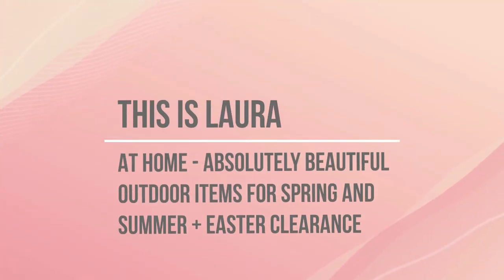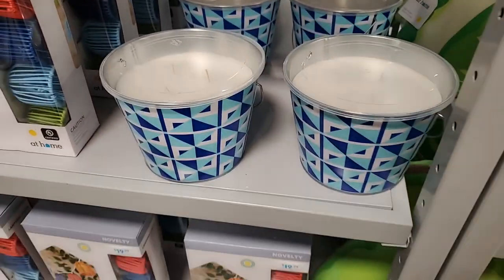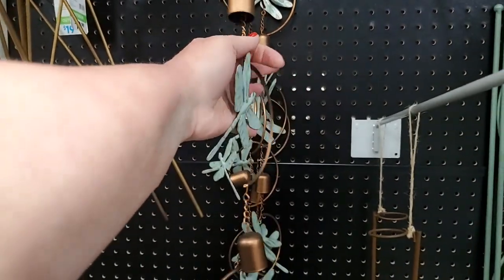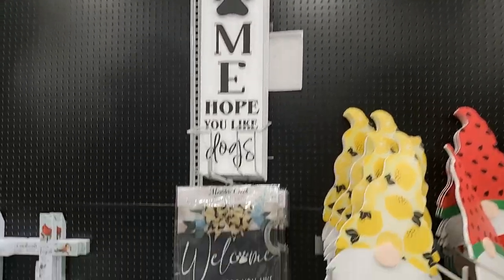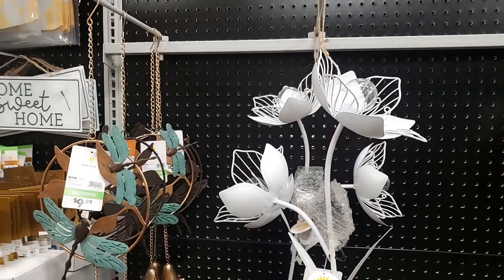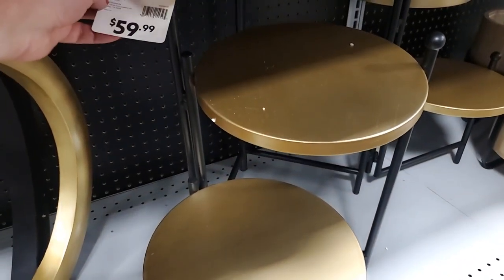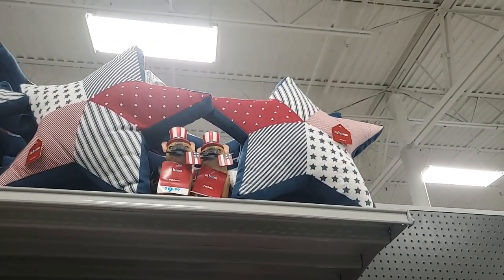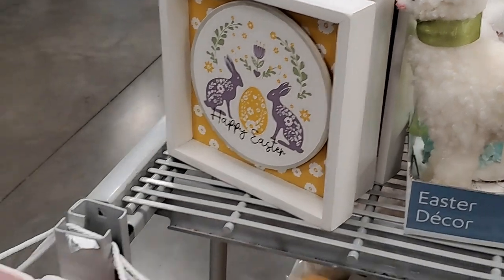At Home - Absolutely Beautiful Outdoor Items For Spring And Summer + Easter Clearance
Let's take an early look at some new seasonal items from At Home, and some last chance Easter! Come shop with me!